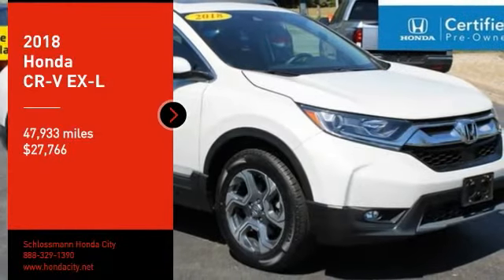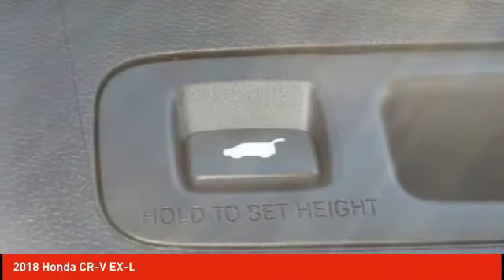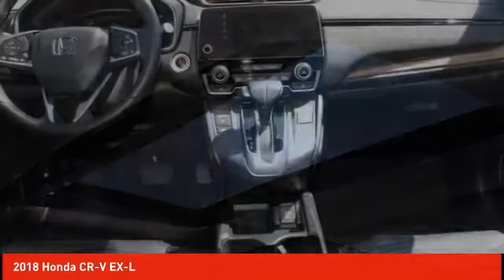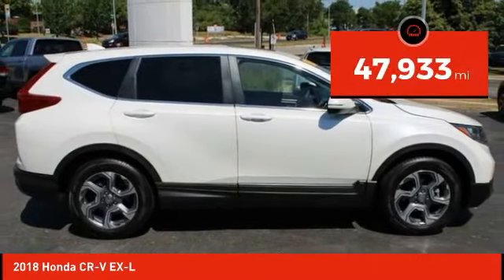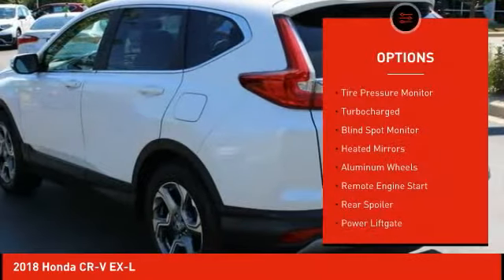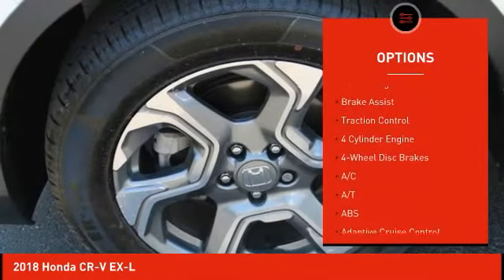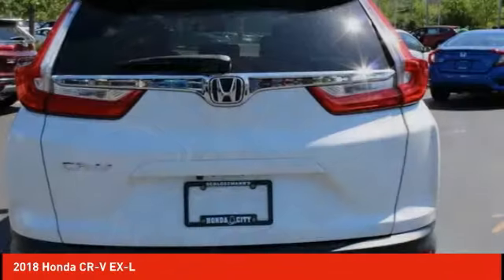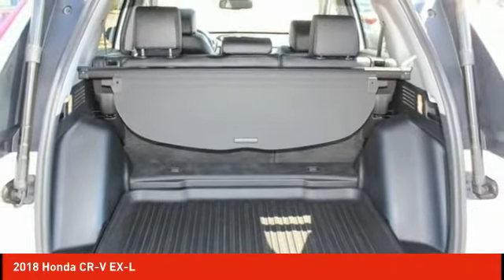2018 Honda CR-V Schlossmann Honda City Inventory 10416A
2018 Honda CR-V EX-L

3450 South 108th St.

2018 Honda CR-V EX-L Local Trade, Bluetooth, Rear Back Up Camera, Ultra Sharp Leather Interior, Odor Free Clean Interior, Remote Start, Purchased Here Serviced Here, Budget Friendly Car, One Owner, Front Heated Seats, Android Auto, Apple CarPlay. CARFAX One-Owner. Clean CARFAX.brbrCertified. Honda Combined Details:brbr * Roadside Assistancebr * Roadside Assistance for the duration of the Certified Pre-Owned Limited Warranty. Up to two complimentary oil changes within the first year of ownership. SiriusXM 90-Day Trial (for HondaTrue Certified+ program), Vehicles purchased within New Vehicle Limited Warranty period: extends New Vehicle Limited Warranty to 4 years*/48,000 miles*. Roadside Assistance for the duration of the Certified Pre-Owned Limited Warranty. Up to two complimentary oil changes within the first year of ownership. SiriusXM 90-Day Trial (for HondaTrue Certified program)br * Warranty Deductible: $0br * 182 Point Inspectionbr * Limited Warranty: 12 Month/12,000 Mile (whichever comes first) after new car warranty expires or from certified purchase date (for HondaTrue Certified program), 60 Month/86,000 Mile (whichever comes first) from original in-service date, if purchased within new vehicle limited warranty period (for HondaTrue Certified+ program)br * Transferable Warrantybr * Powertrain Limited Warranty: 84 Month/100,000 Mile (whichever comes first) from original in-service datebr * Vehicle Historybrbrbr28/34 City/Highway MPGbrbrAwards:br * 2018 KBB.com Brand Image Awards * 2018 KBB.com 10 Most Awarded BrandsbrKelley Blue Book Brand Image Awards are based on the Brand Watch(tm) study from Kelley Blue Book Market Intelligence. Award calculated among non-luxury shoppers. Kelley Blue Book is a registered trademark of Kelley Blue Book Co., Inc.brAn Award-Winning, dealership you can trust! Winner's of American Honda's prestigious Presidents Award for 2016, 2017, 2018 & 2019, Honda Masters Circle award & the Council of Parts & Service Professionals award for 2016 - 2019.brWe have Spanish speaking staff in all departments, Se habla espanol. Serving Bayside, Beaver Dam, Beloit, Belvidere, Brodhead, Brookfield, Brown Deer, Burlington, Cedarburg, Columbus, Crystal Lake, Cudahy, Delafield, Delavan, East Dubuque, Edgerton, Elkhorn, Evansville, Fitchburg, Fort Atkinson, Fox Lake